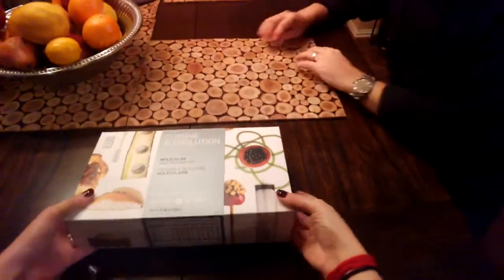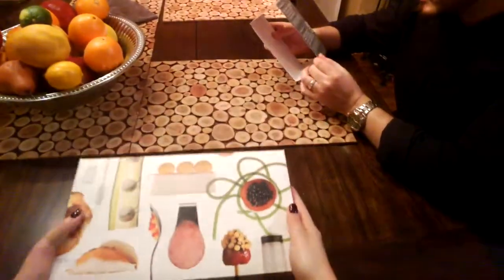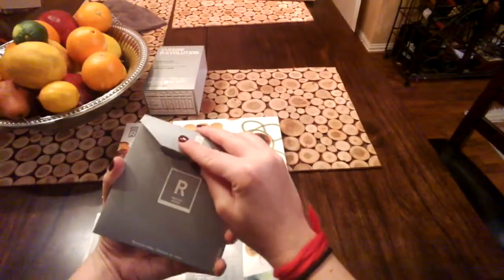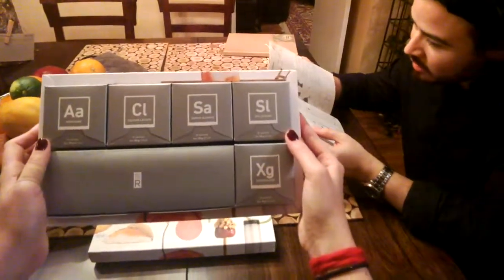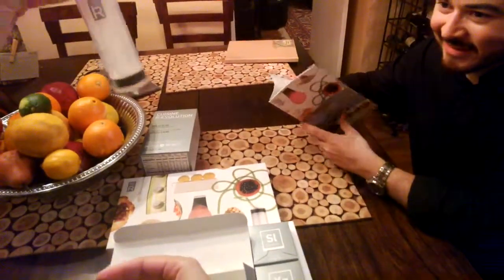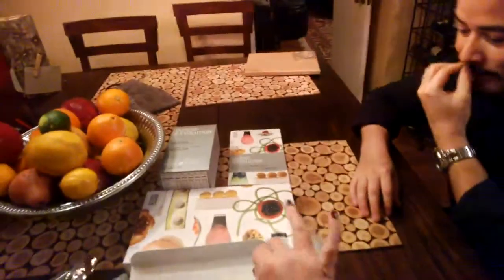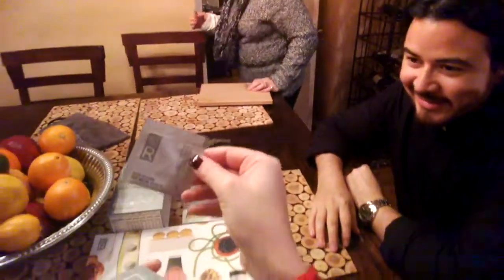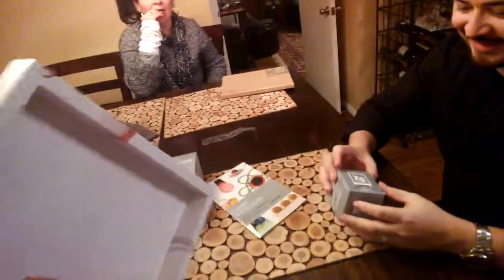Unboxing cuisine revolution molecular gastronomy